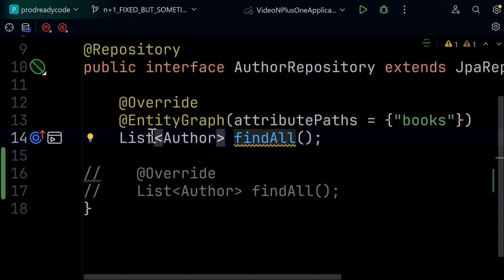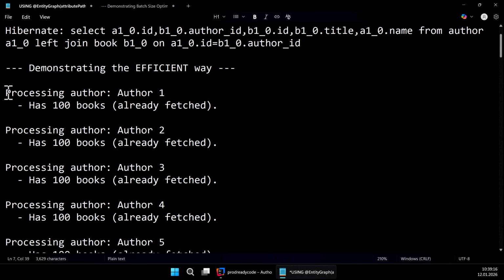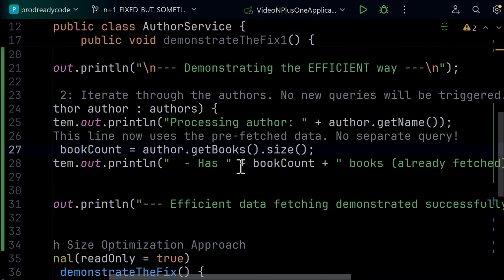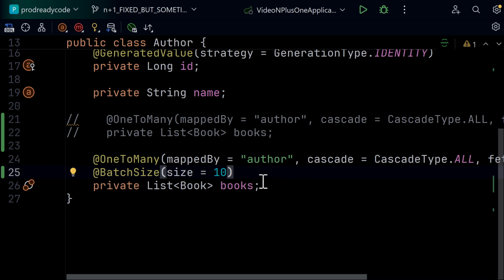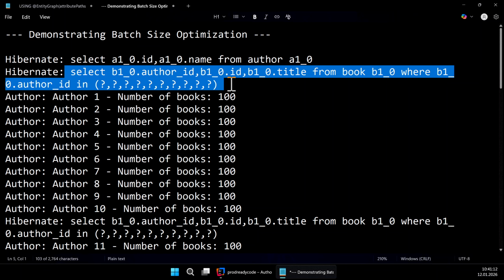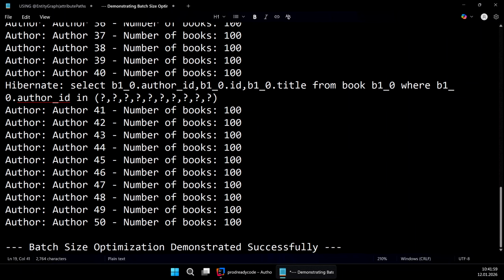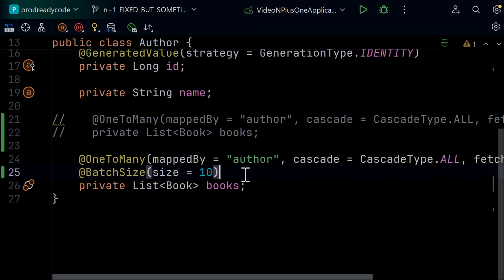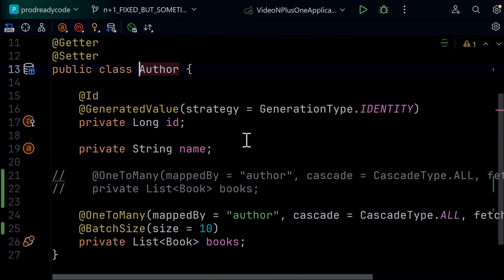strange way to fix n+1 with BatchSize in spring boot Part 2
Previous video "Fixed N+1 Query Problem in Hibernate's"